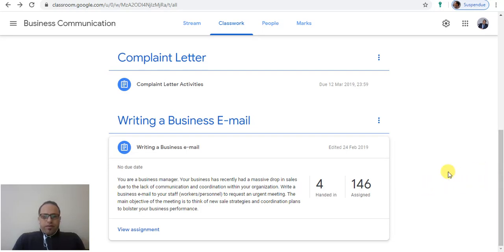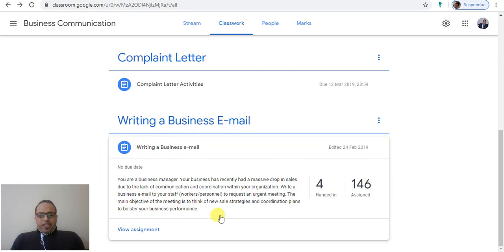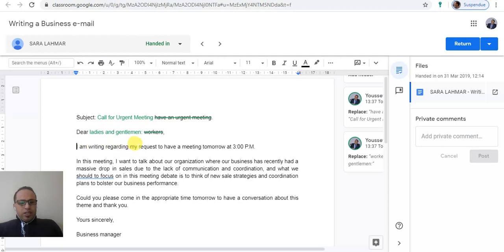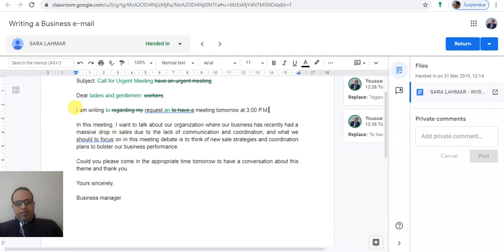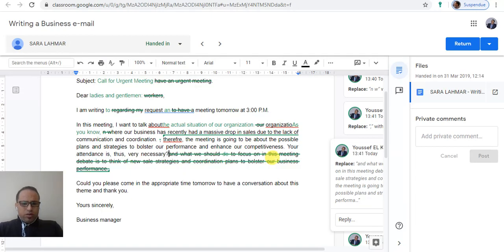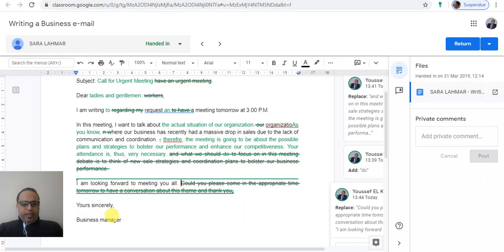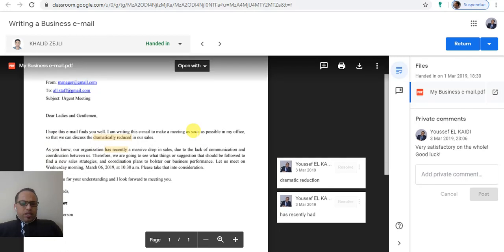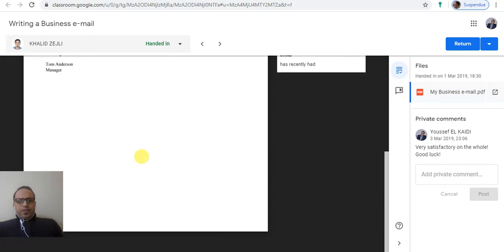Business E-mail Correction